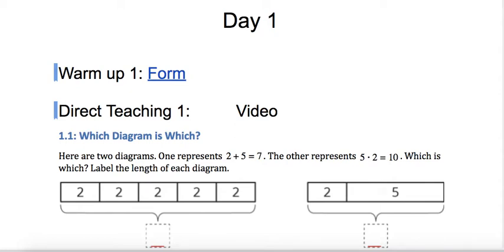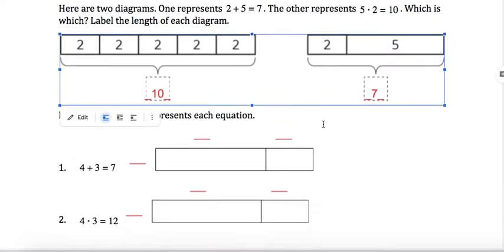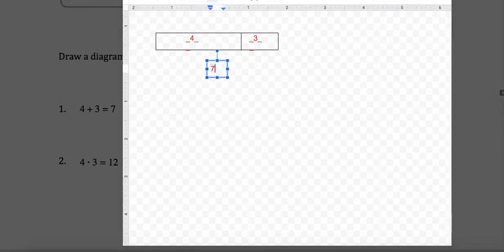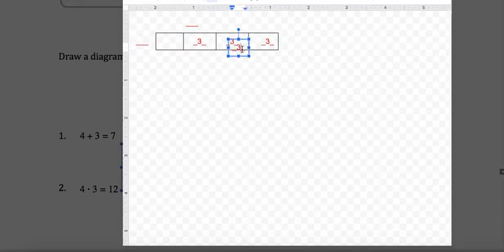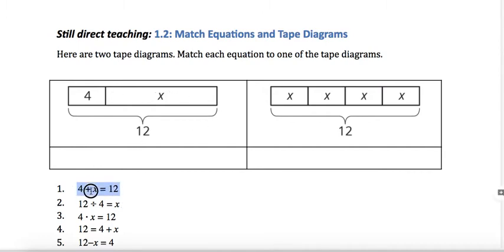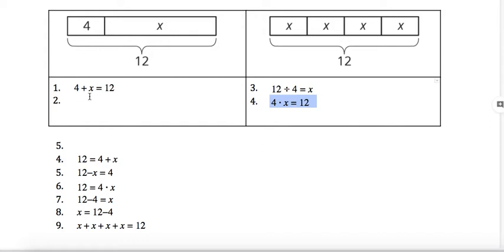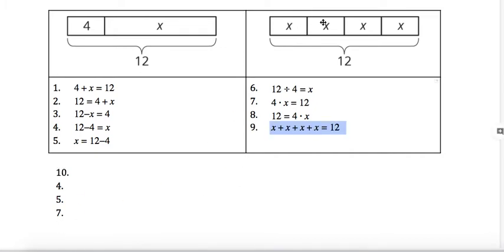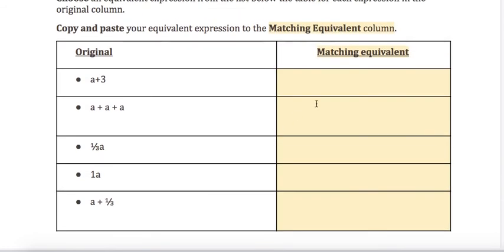Expressions & Equations Checkpoint 3 Direct Teaching 1